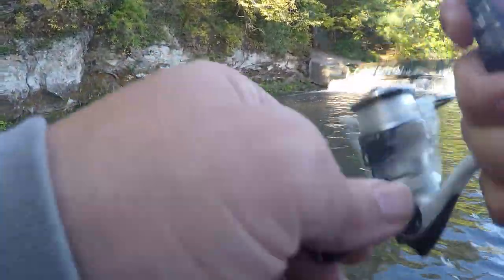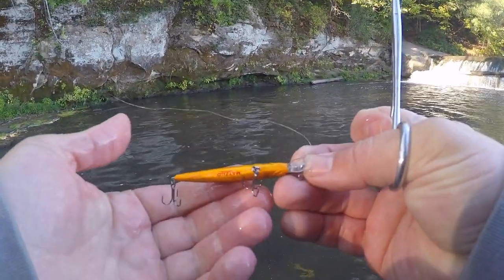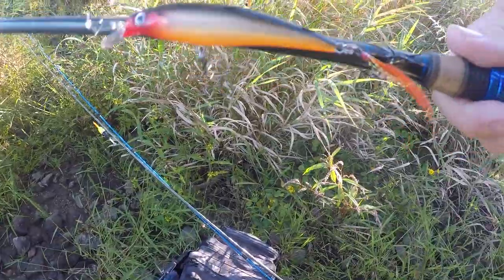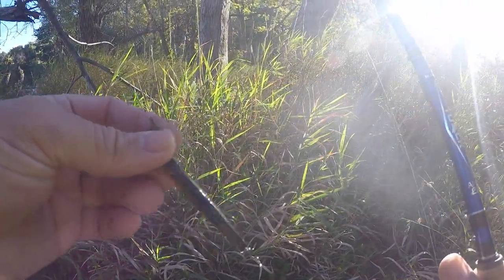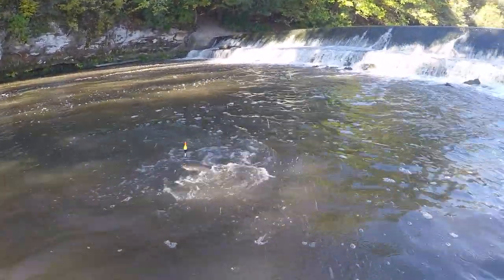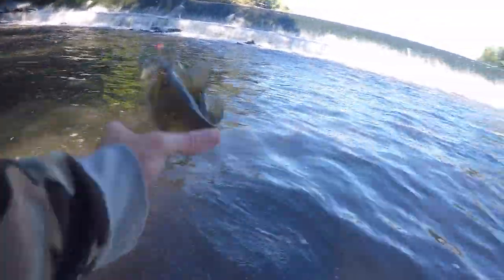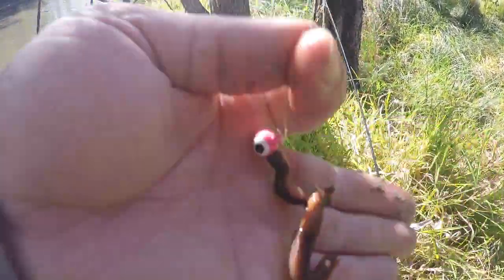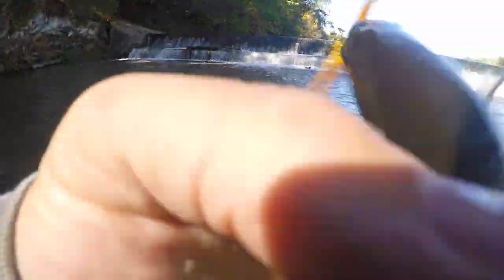Fall Fishing below my favorite Hidden Spillway!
I got back out to one of my favorite hidden spillways to do some Fall fishing!

Thill Bobbers I use
Rapala X-Rap Gold
Matzuo Nanno Minnow

THE BEST Sight Fishing Sunglasses
Backpack I Use